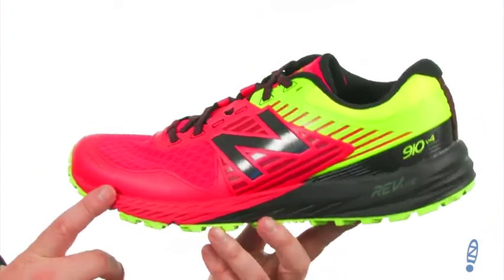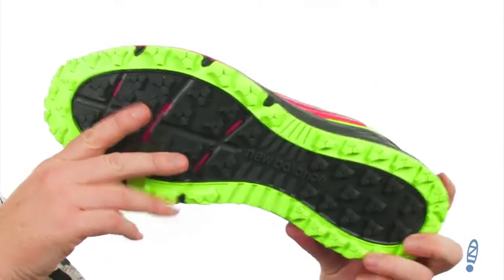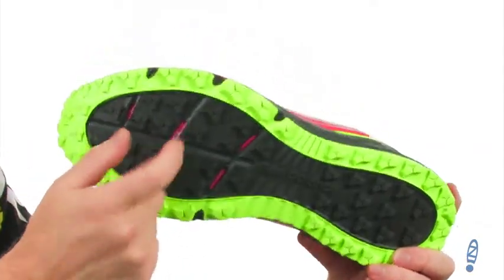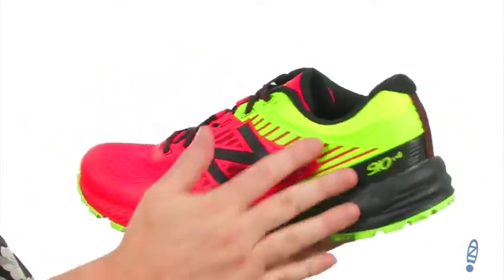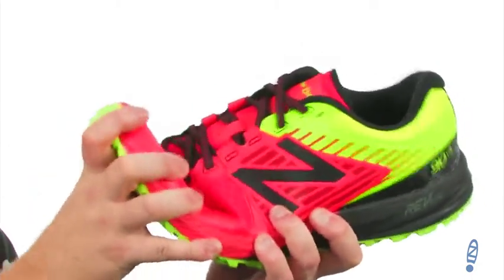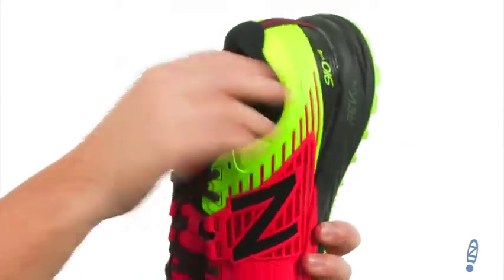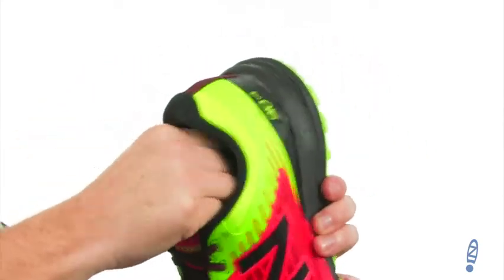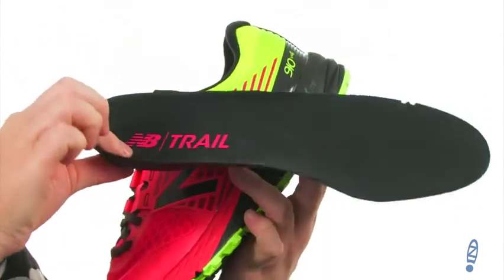Giày chơi Golf New Balance 910 V4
Dặm cuộn bởi như bạn giải quyết địa hình khó khăn trong tiền nhiệm mới Balance® 910 V4 đường mòn chạy giày: MT910v3.